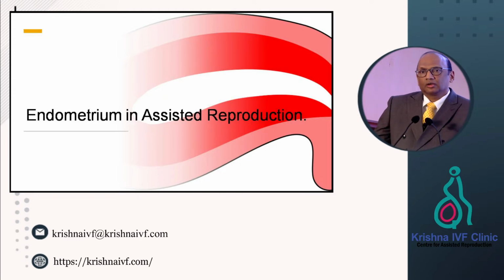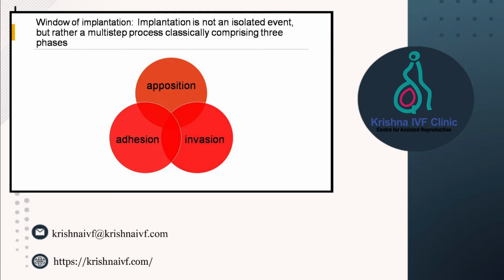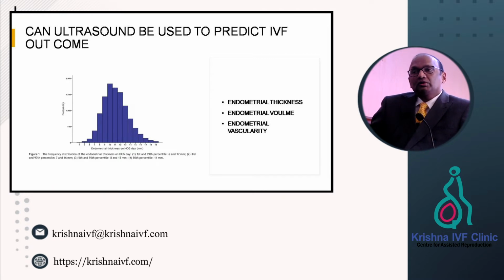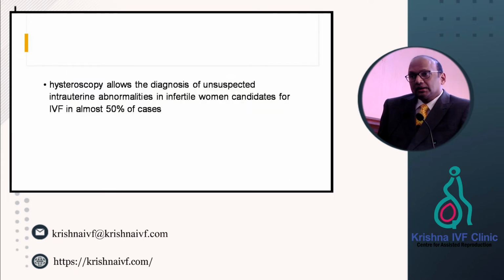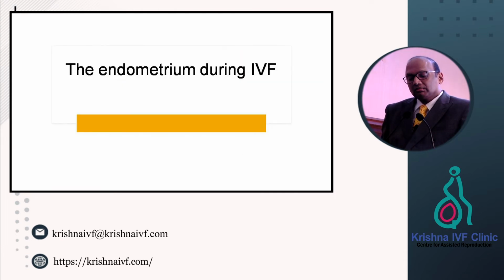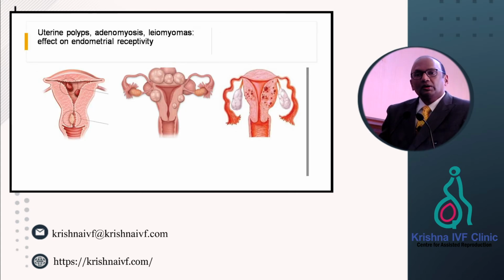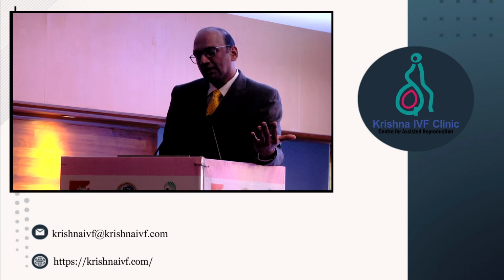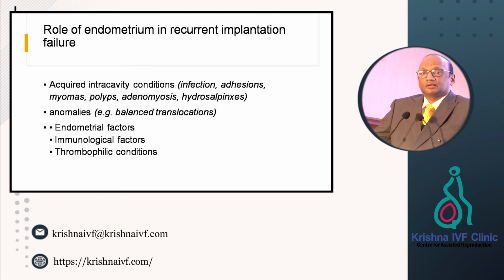Endometrium in Infertility